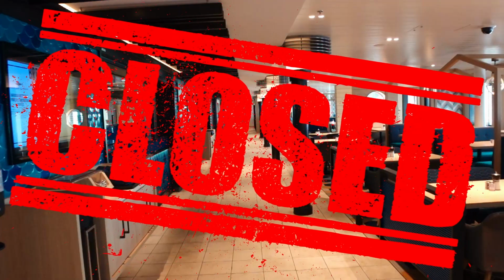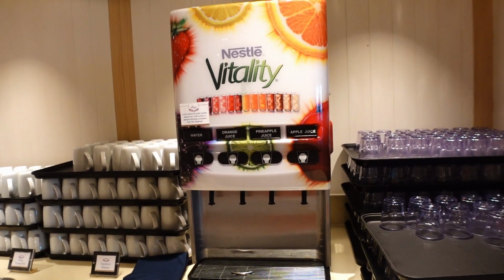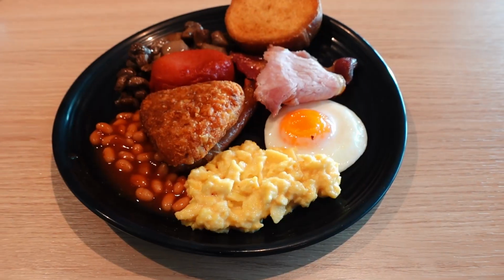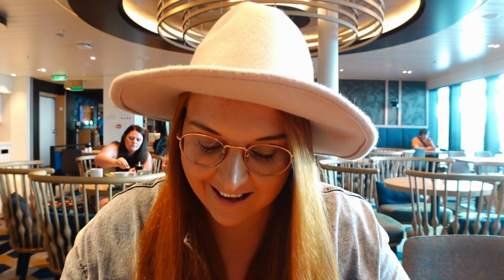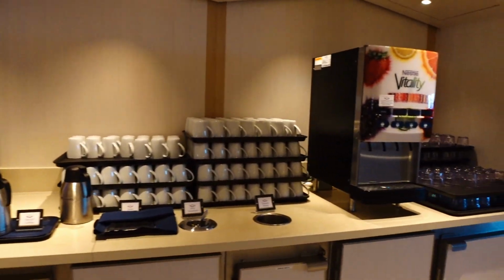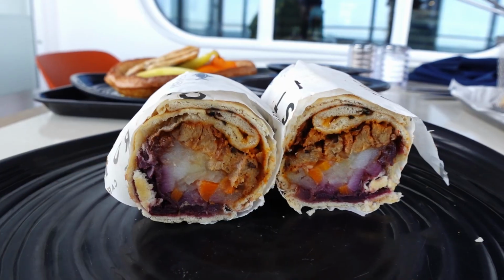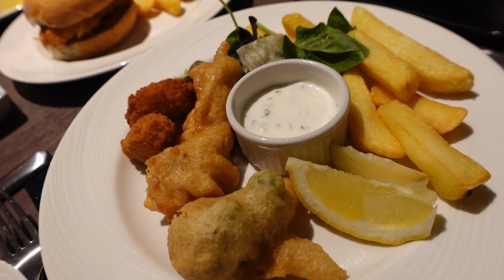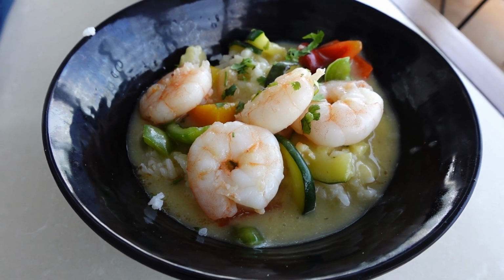P&O Arvia The Quays - A FULL Review Of EVERYTHING Available, Multi Venue Dining Area - ALL INCLUDED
So are you guys ready to see lots of food? Well good lol because that's what you're going to get in this video.
So this is the Quays dining venue ,this place has 3 different food stations that you can visit for breakfast as well as an all day dining option. We review and show you EVERYTHING foodwise that is on offer here and also explain opening times etc. And better still all of the food shown is included in your cruise fare so no extra charges to pay whilst onboard!

And as always, thank you to each and everyone of you who supports the channel. It means a great deal to us it really does.

Also, please do ask us any questions, and we'll do our best to help you.